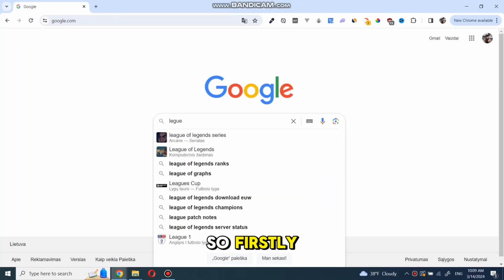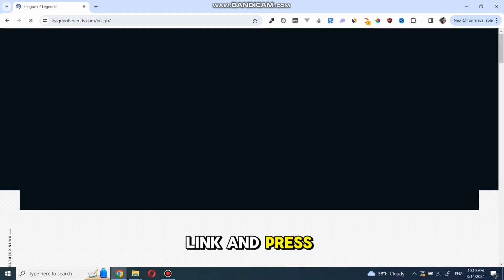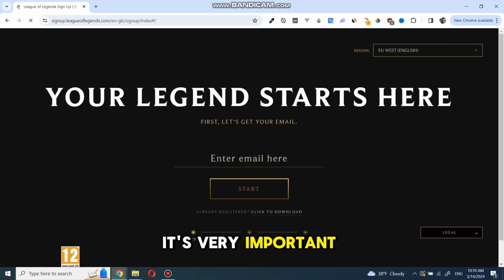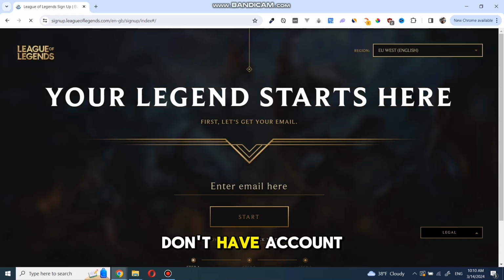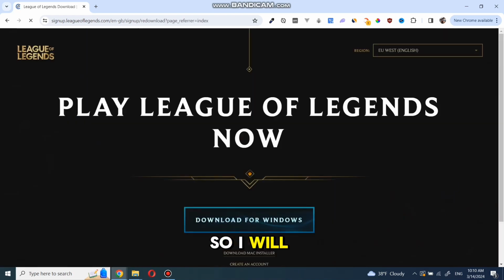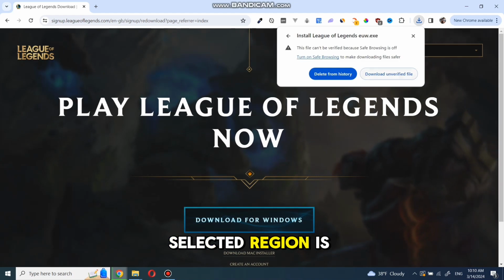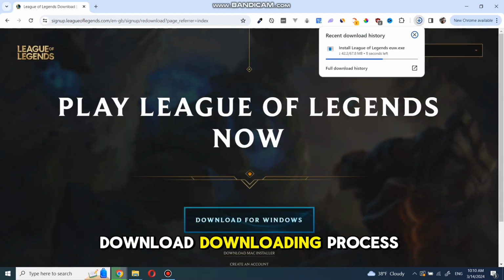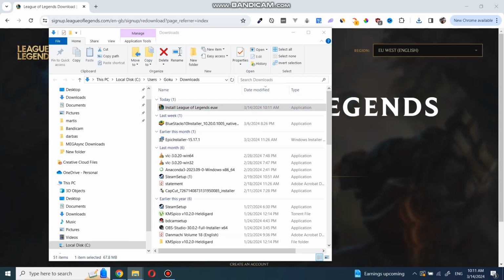Download League of Legends on PC 2024 (Simple Guide)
Discover the best free PC games like League of Legends that you can download and play right now! Whether you're a MOBA enthusiast or looking for a new gaming experience, we've compiled a list of top free-to-play games for PC. Learn how to download League of Legends on PC for free and get started on your journey to become a legendary summoner. Follow our step-by-step instructions for downloading League of Legends on Windows 10, Windows 7, or any other platform. Plus, find out how to download other popular titles like Valorant and League of Legends: Wild Rift. Don't miss out on these exciting gaming opportunities – download your favorite games today!

Download League of Legends on PC free,
How to download League of Legends on PC 2023,
How to download League of Legends faster on PC,
How to download League of Legends on PC Windows 10,
How to download League of Legends on PC Windows 7 32-bit,
How to download League of Legends Europe on PC,
How to download League of Legends and Valorant on PC,
Download League of Legends: Wild Rift on PC,
How do I download my League of Legends replay on my PC,
How to download League of Legends on PC Riot,
How can I download League of Legends for free on PC,
How to download League of Legends on PC F,
How to download Garena League of Legends on PC,
How to download League of Legends on PC D,
How to download League of Legends Wild Rift on PC,
How to download League of Legends on PC fast,
How to download League of Legends on PC Fierce Rex,
How to download League of Legends on PC in India,
How to download League of Legends emulator on PC,
How to download League of Legends on PC without admin rights,
Download League of Legends on PC.